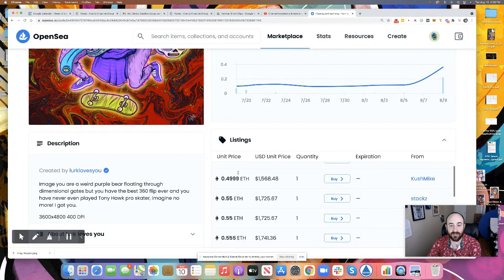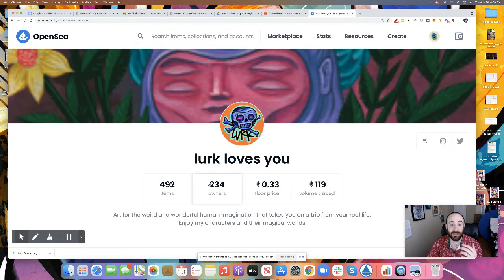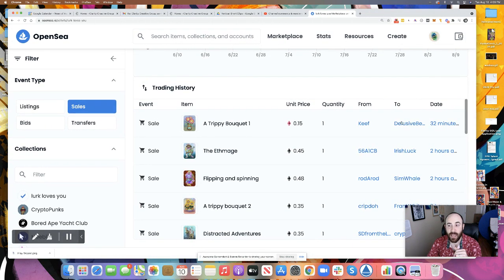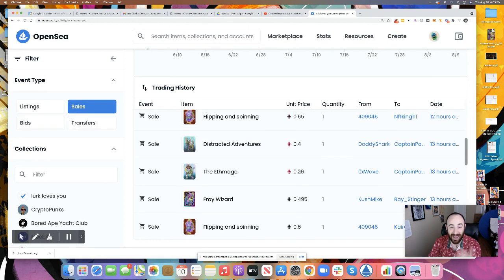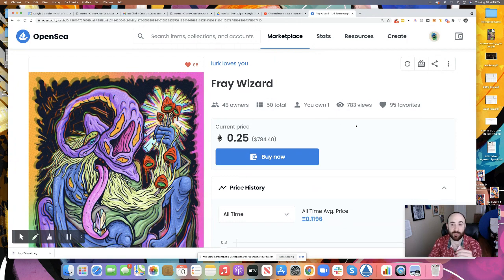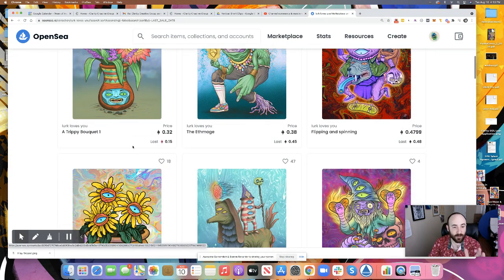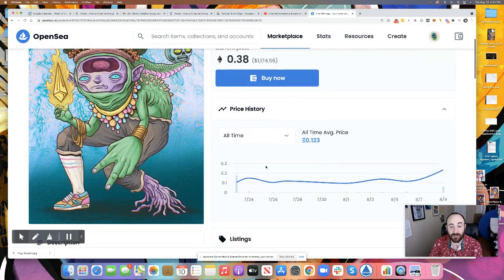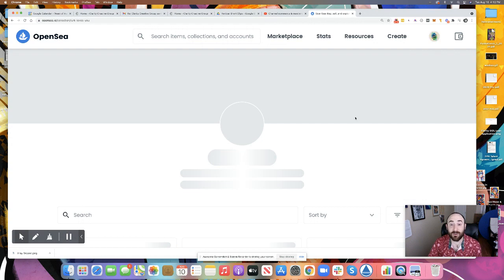Floor Price vs. Actual Value in NFTs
Whoa, floor price, mint price, what the heck is something really worth? Let's dive deeper into the Floor Price and how it can be deceiving.

For projects that are very popular, the floor price will sell regularly, but that does NOT guarantee anything.

Calculating value of an NFT is a bit more complicated than that, unfortunately, but it can be great fun.

Factoring in a project's sales activity, recent sales, and the floor price can be very helpful.

Also, knowing whether that project has limited amounts, 1 of 1 pieces, etc. Doing research can be boring for some, but it is the way to ensure that you profit in the space, if that is your goal.

Thanks!